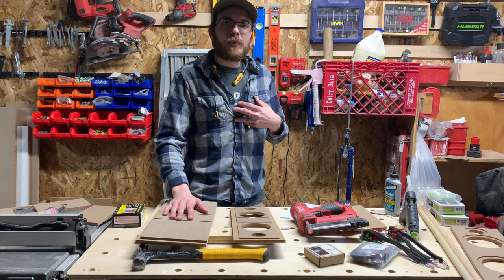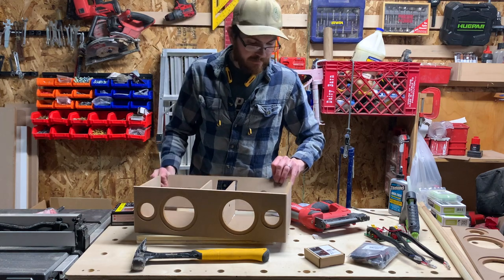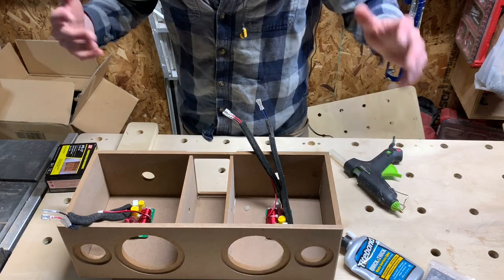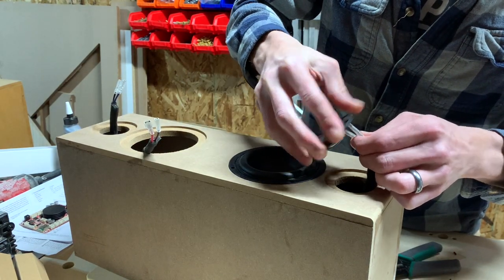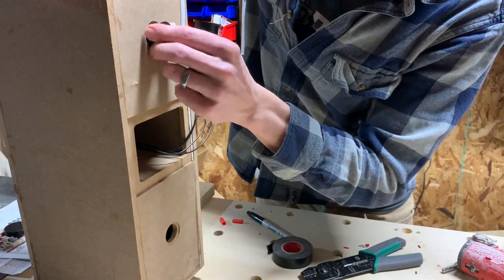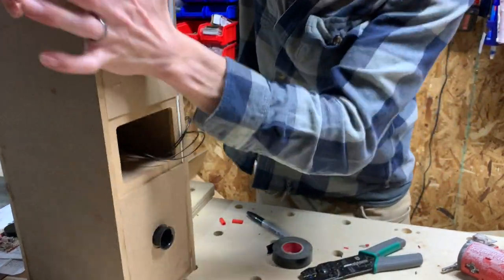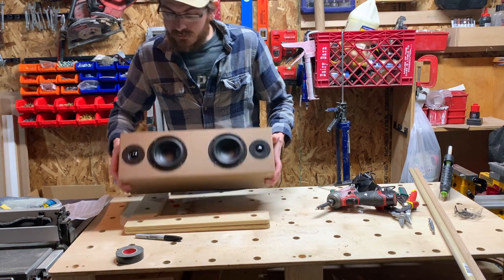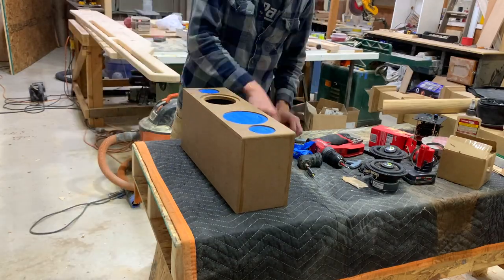DIY Audio- Parts Express MKBOOM Bluetooth Speaker Kit. Is This Still Woodworking?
I've always wanted to build my own speakers, and finally took the plunge with the MKBOOM Parts Express DIY Bluetooth Speaker Kit. It was my first full step into the DIY Audio world, and a continuation of my growth as a cabinetmaker and woodworker.